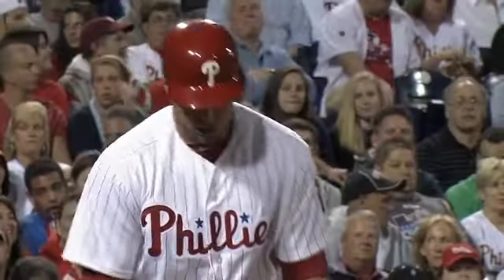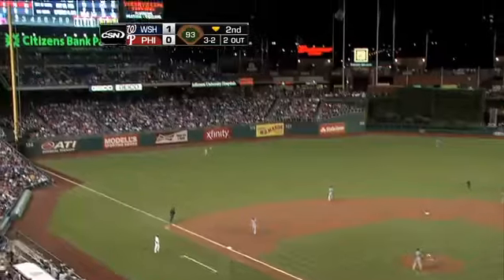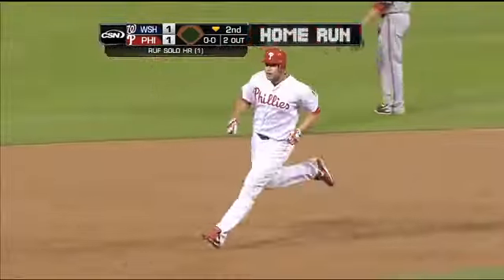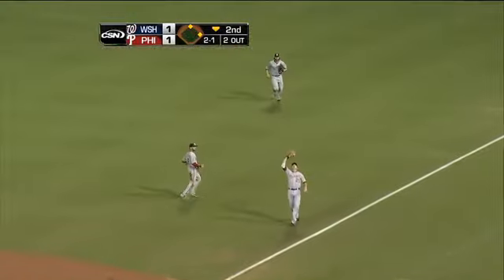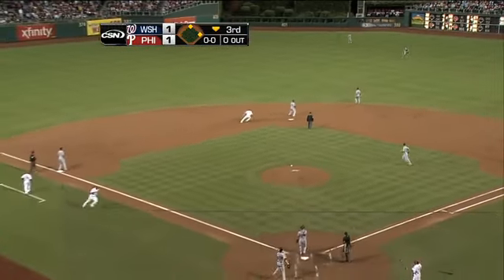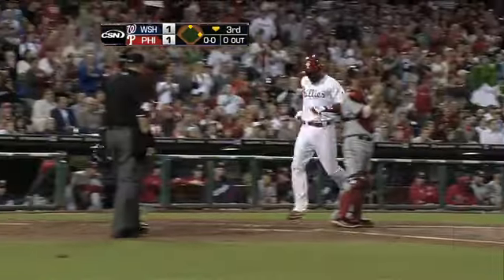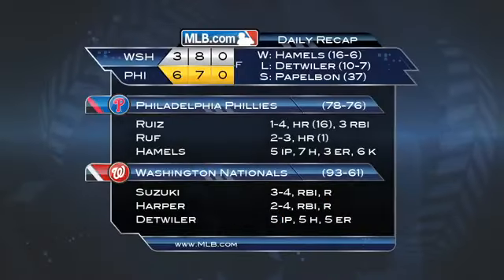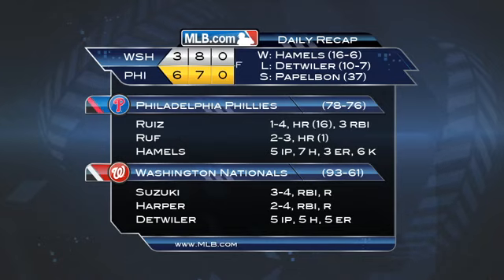2012/09/25 Recap: WSH 3, PHI 6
9/25/12: Phils pop three homers to overpower Nats